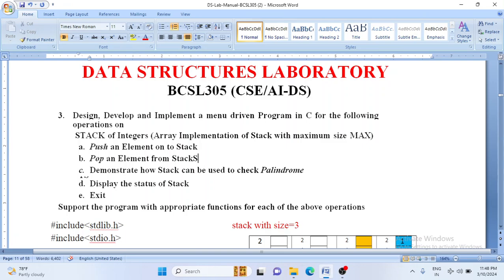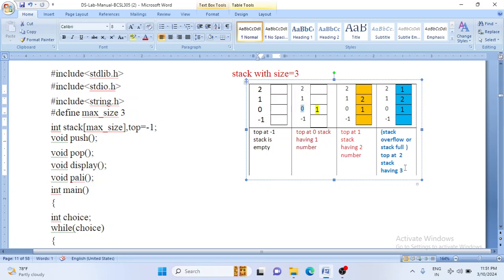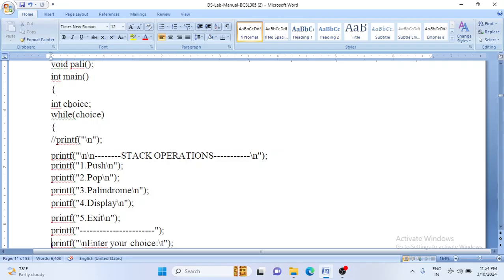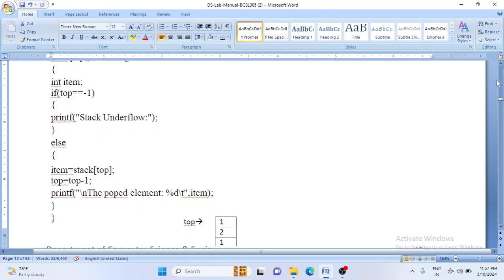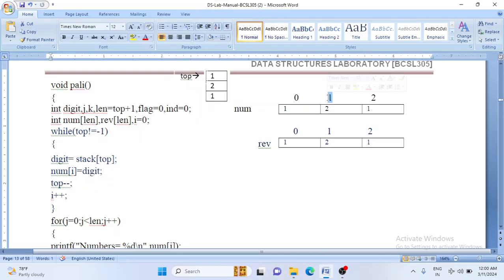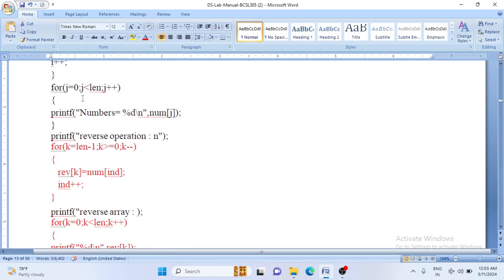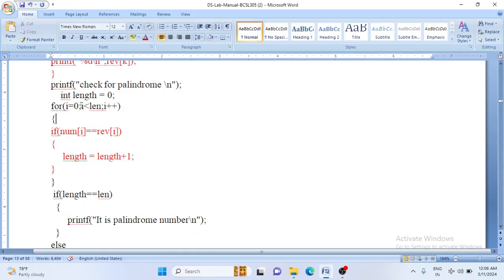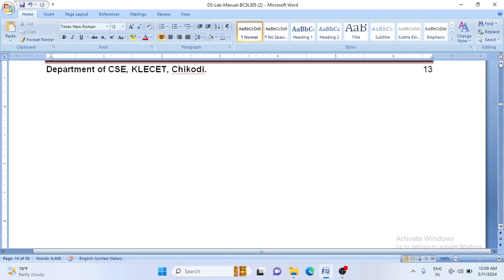Data structures Lab experiment- 3 | CSE/AI-DS | BCSL305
Design,  Develop , and  Implement  a  menu  driven  Program  in  C  for  the following operations on STACK of Integers (Array Implementation of Stack with maximum size MAX)
a.Push an Element into the Stack
b.Pop an Element from Stack
c.Demonstrate how Stack can be used to check Palindrome
d.Demonstrate Overflow and Underflow situations on Stack
e.Display the status of Stack
f.Exit Support  the  program  with  appropriate  functions  for  each  of  the  above operations